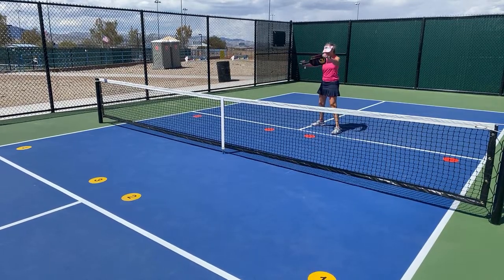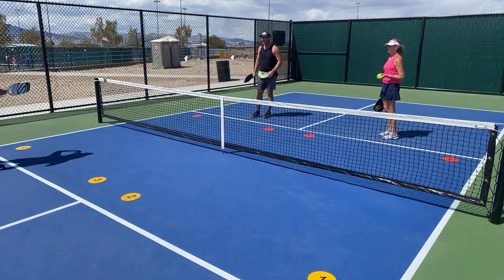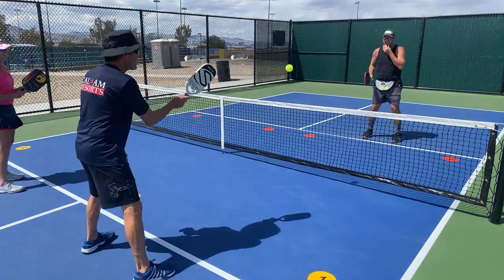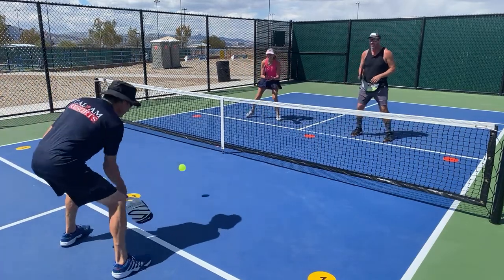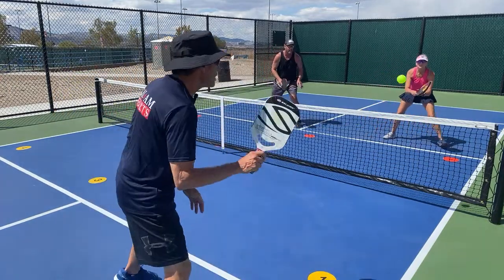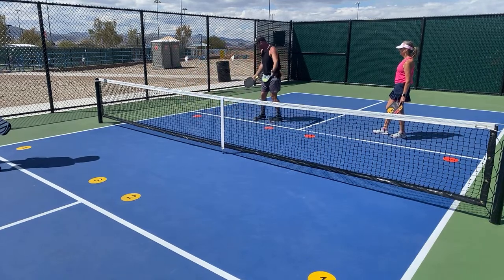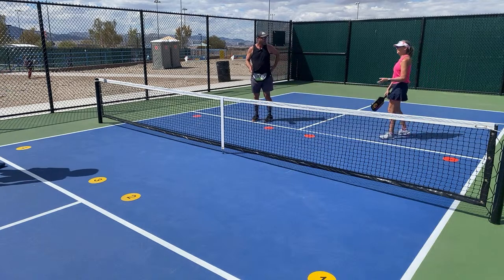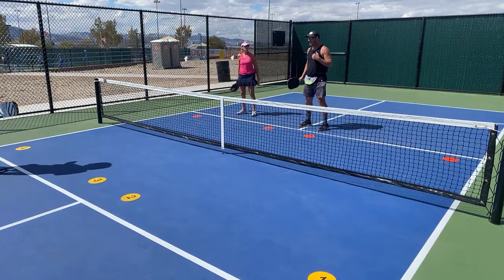Video project 2/4’s dinking system for future instructional video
FitVille Shoes

How to play pickleball.  What is Dynamic Doubles?  What is Dynamite Doubles?  What is pickleball?  Instruction, strategies, tips & tricks for the pickleball novice to a tournament player.  I, Coach David, am a Pure Blood Pickleball player (PBPP).  This means I was not a tennis, racquetball or ping pong player prior to learning pickleball.  I try and seek out the best trainers and knowledge I can find and incorporate it into my game.  I have been a professional golfer, a semi-professional baseball player and am an expert in self defense and sell a dvd and online program demonstrating that knowledge (see at SelfDefenseMadeRealEasy.com).  But my newest passion is pickleball, and I plan on being a top player.  Therefore, I will learn from anyone willing to share knowledge.  I hope this helps you with your pickleball journey.  I plan on posting many pickleball related videos including gear reviews, instructional videos and more.  My home turf is Lake Havasu City, AZ.